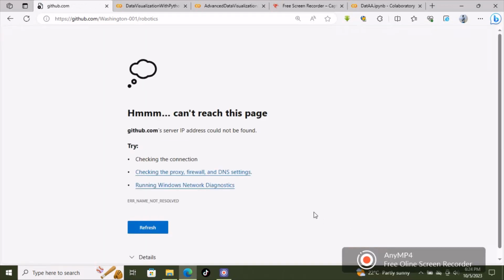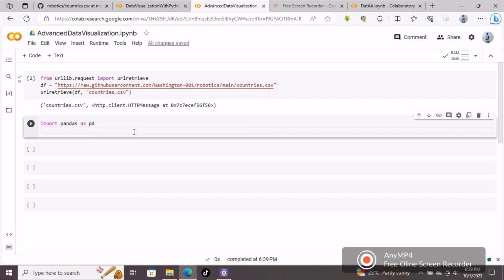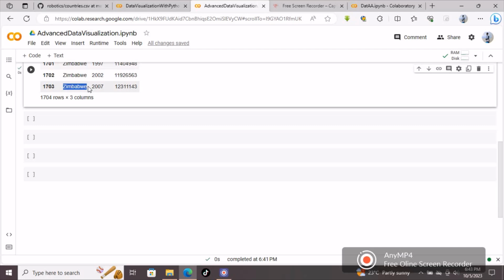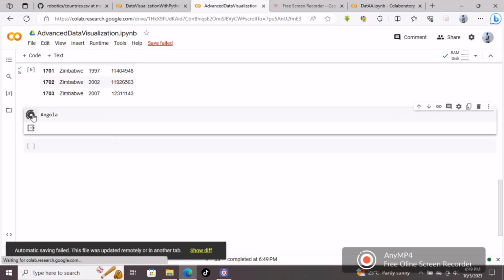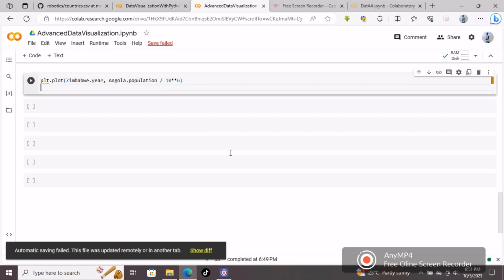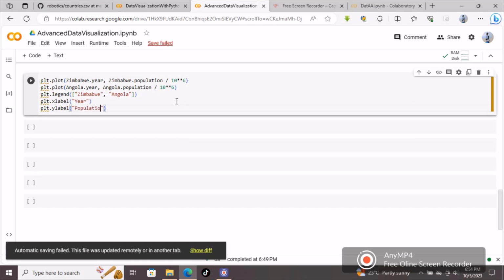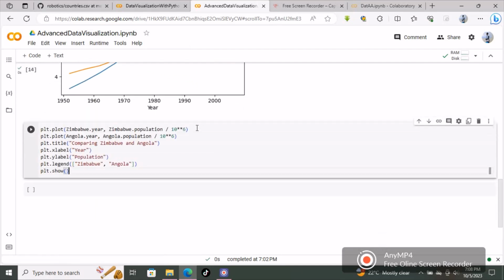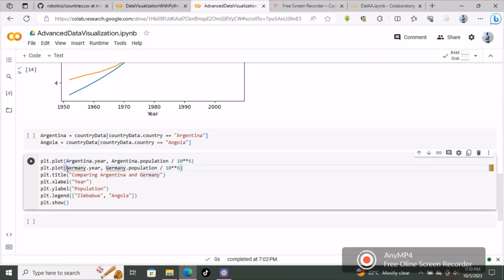Data visualization with Python (Matlotlib, Pandas, Numpy)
In this video we are going to inspect, clean, transform and modeldata to discover useful information that can be used to support decision-making.